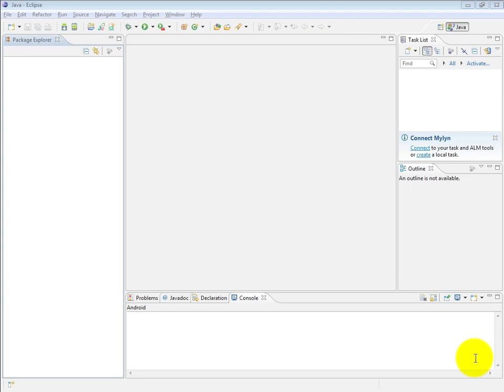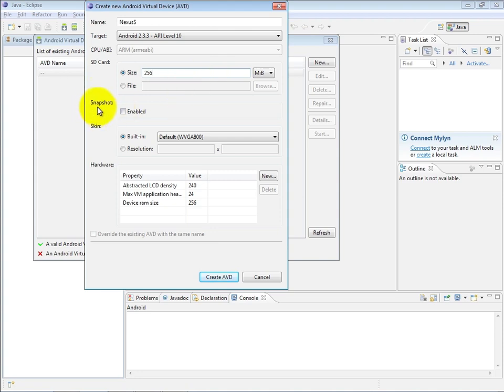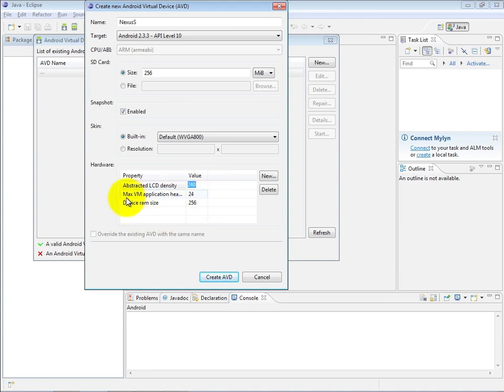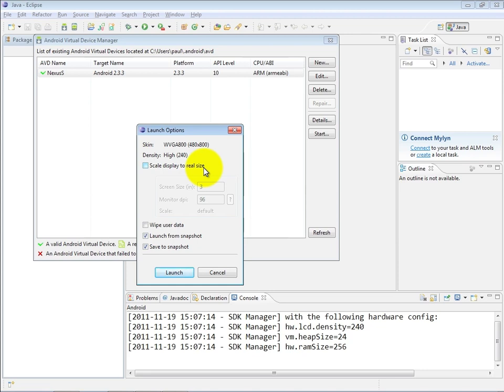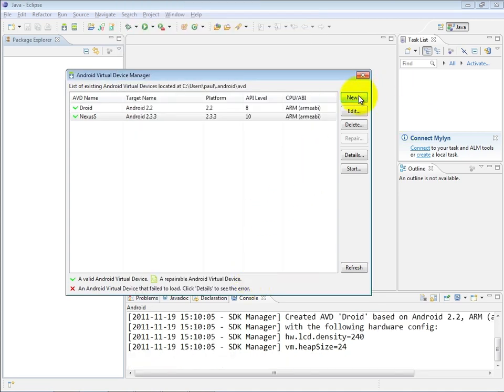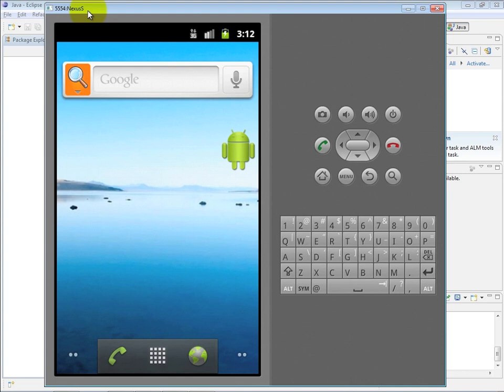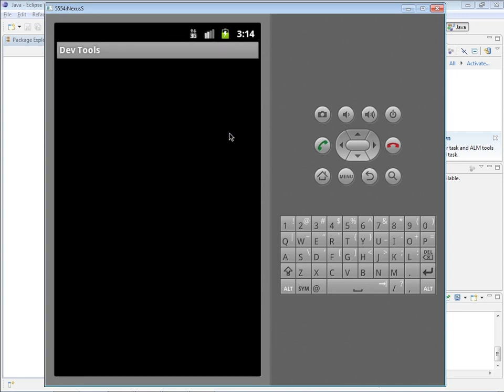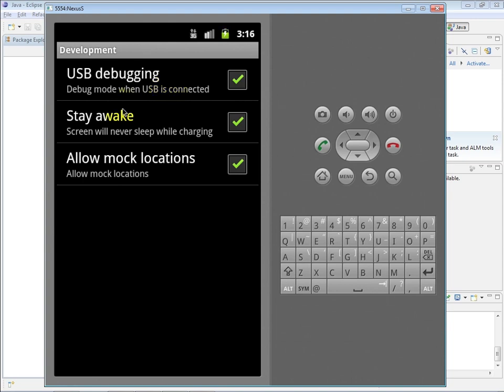lesson01 04 Creating an AVD to emulate an Android Device for te